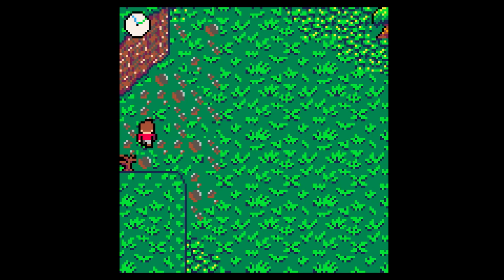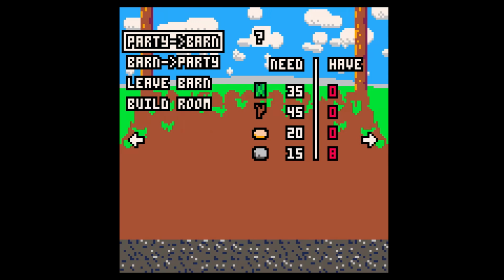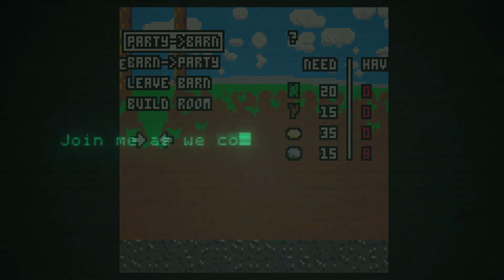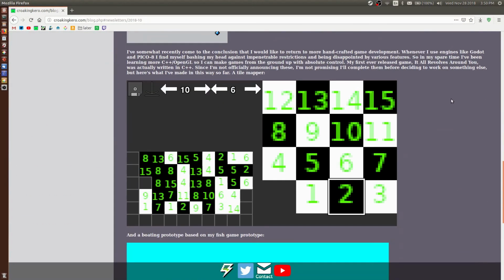Bob Ross Released, Notemon Battle Moves Done! - Patch Notes November 2018